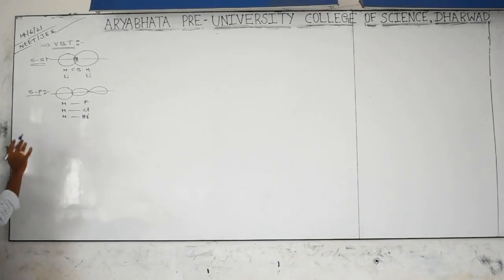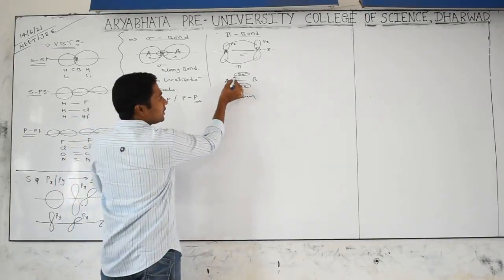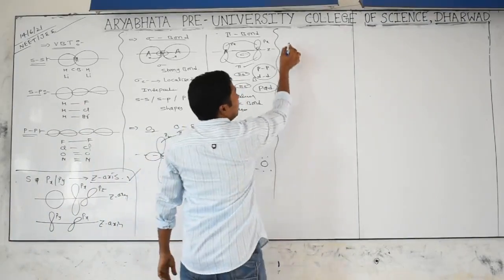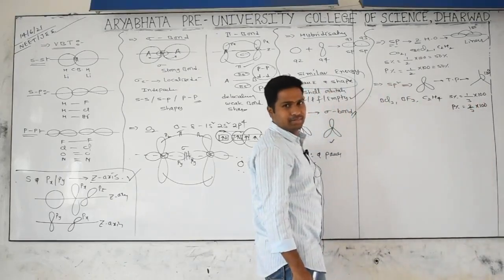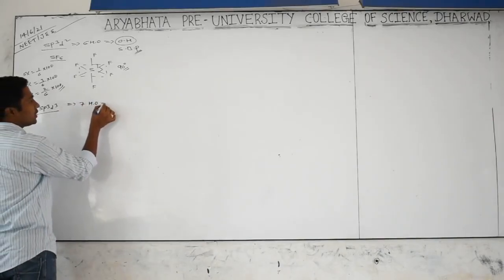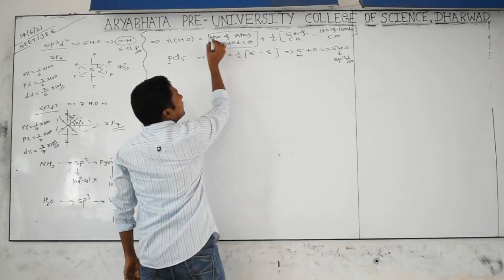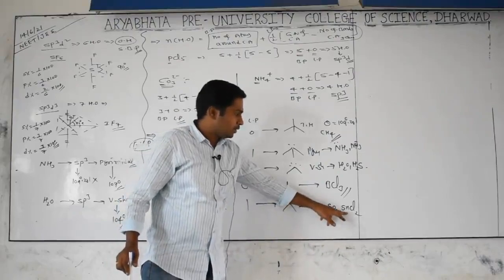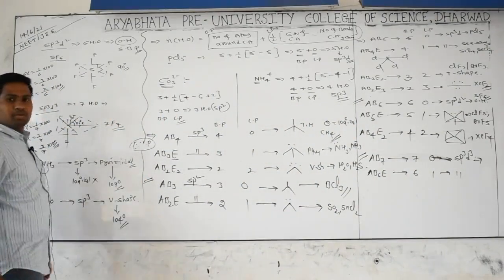PART 19 ARYABHATA PU SCIENCE COLLEGE DHARWAD CET NEET JEE PROF NAGESWARA RAO SIR